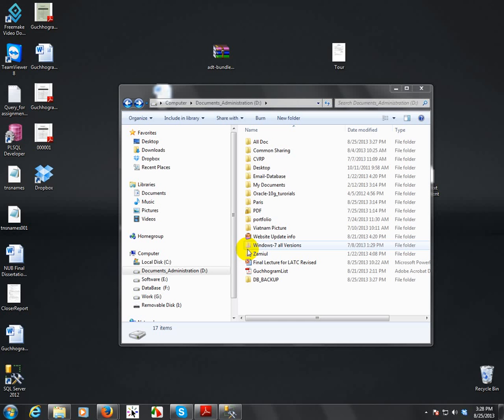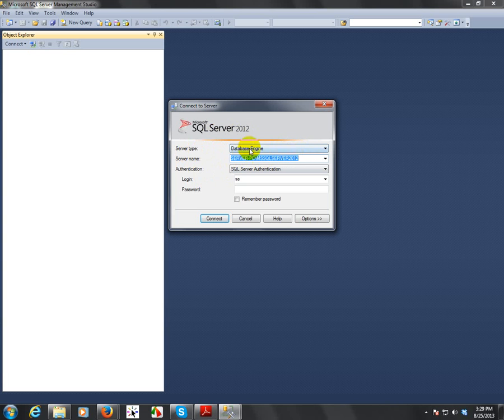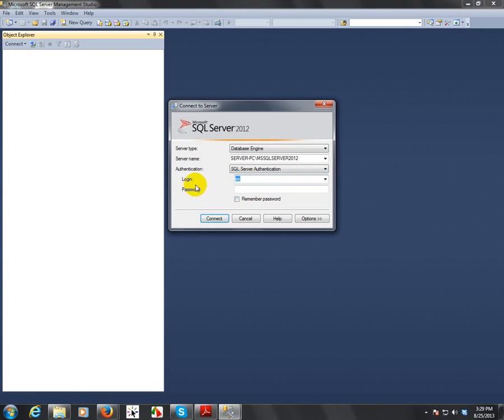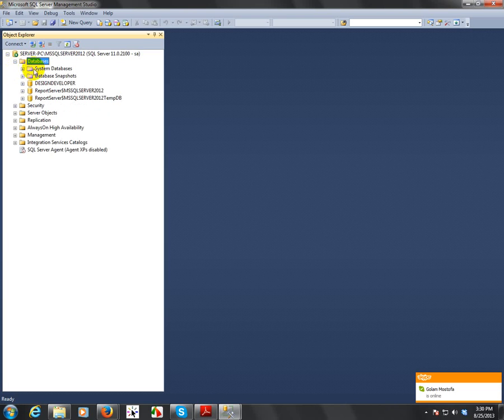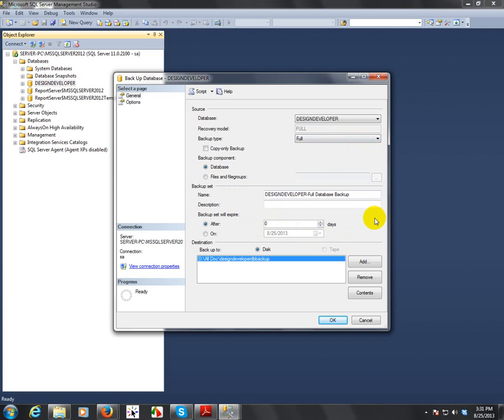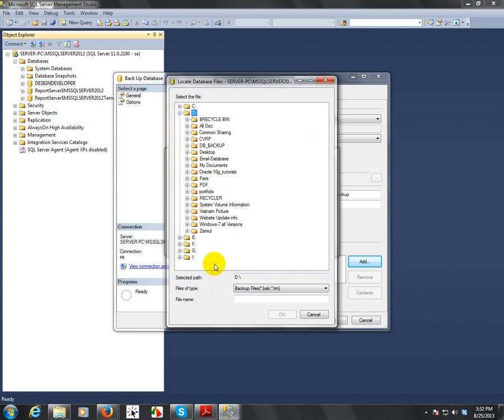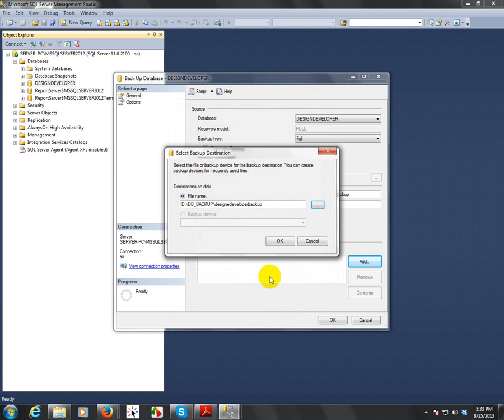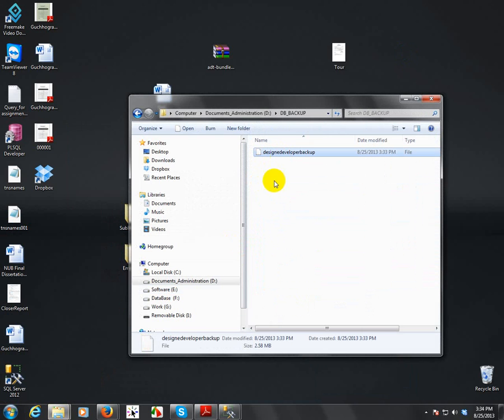Microsoft Sql Server 2012 confirm Backup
How Can  Confirm backup from Microsoft Sql server 2012? Solution is here.